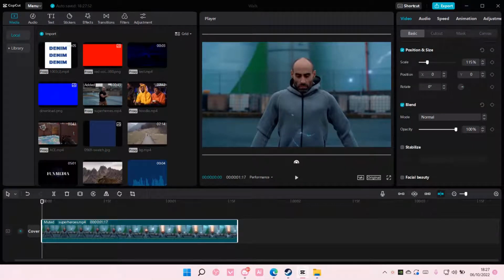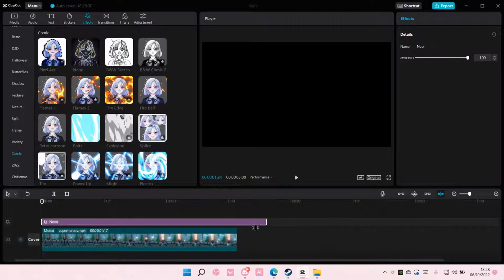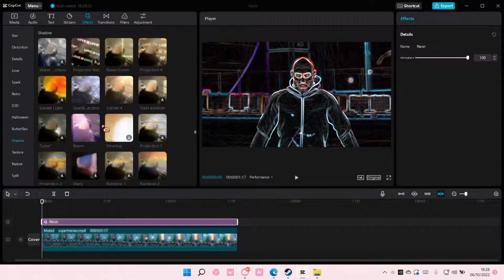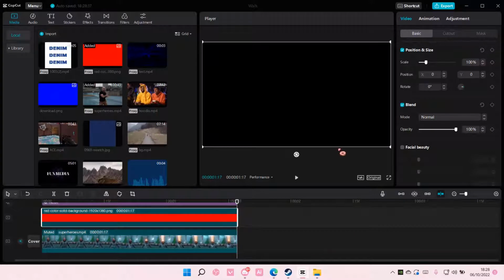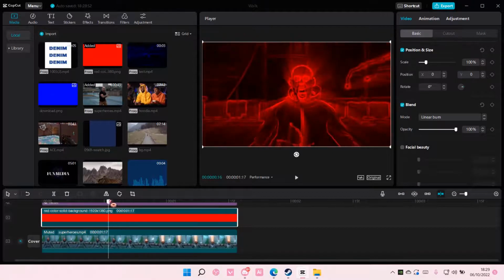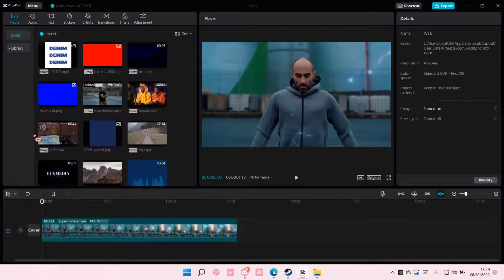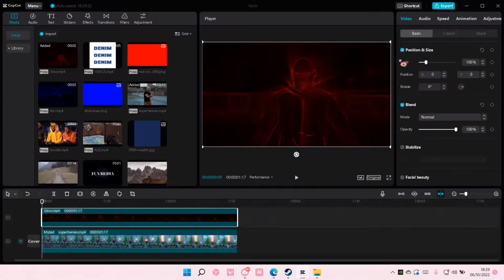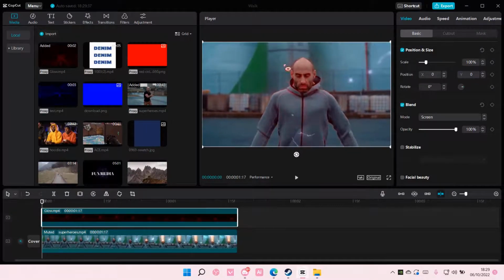Shining Light Video Effect Tutorial On CapCut PC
Want to create this effect on the CapCut PC app? Here's how you can do that.